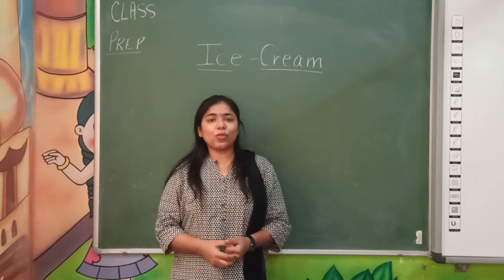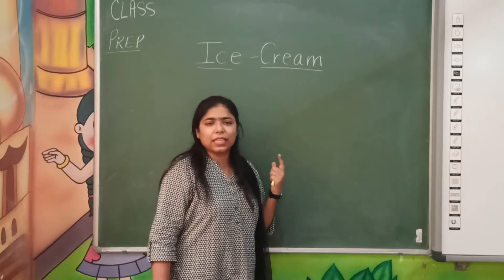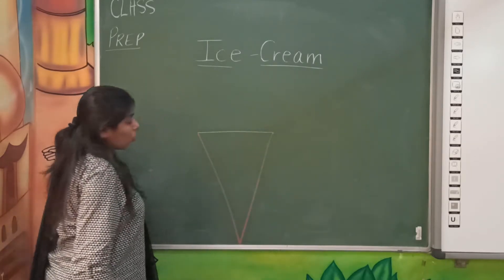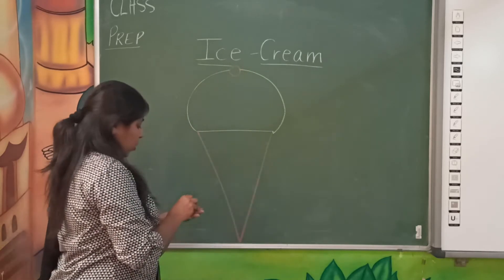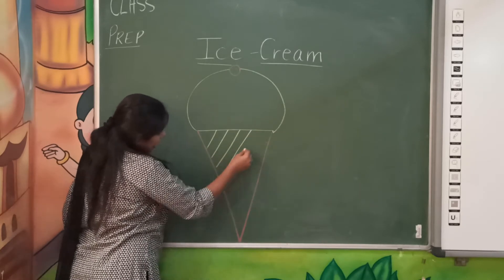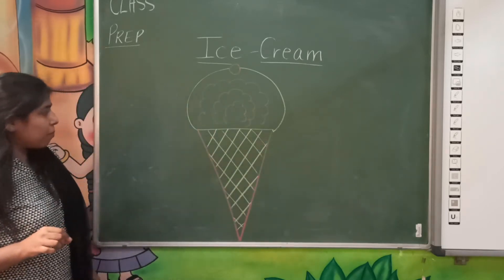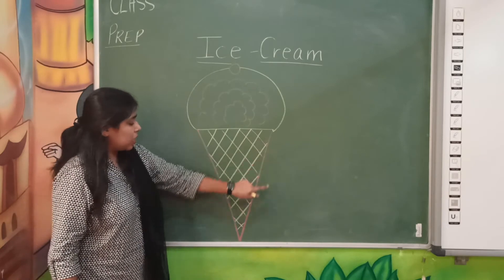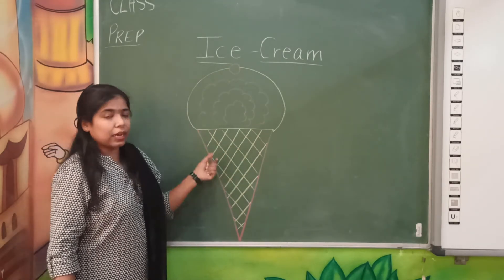How to draw an Ice Cream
How to draw an
 Ice Cream